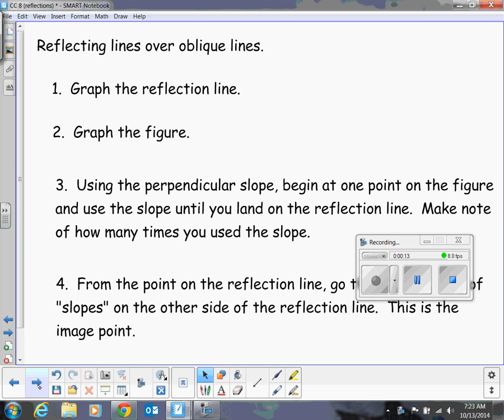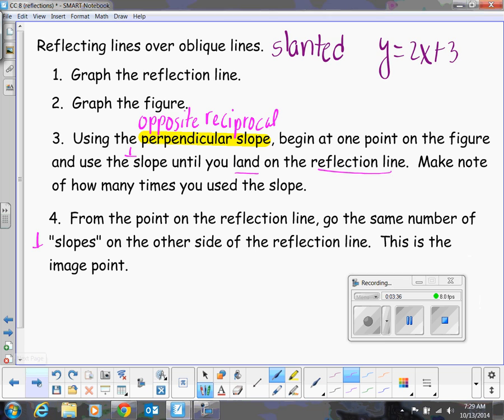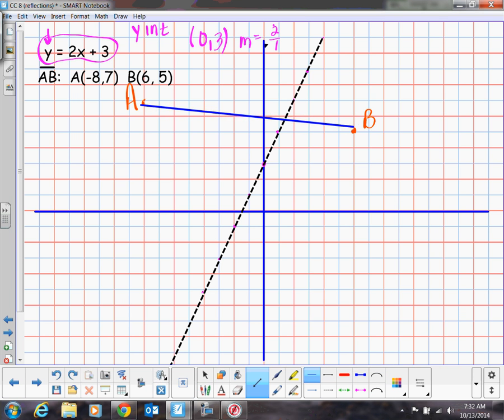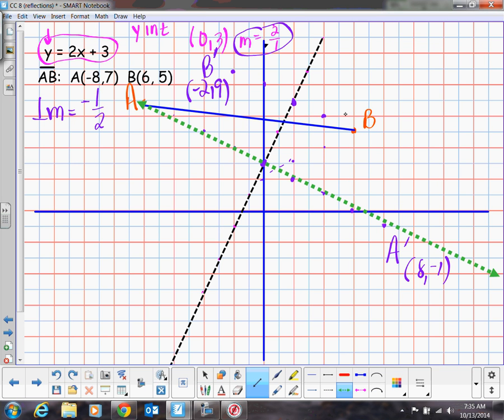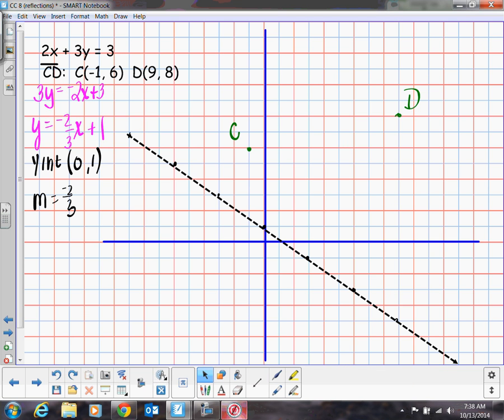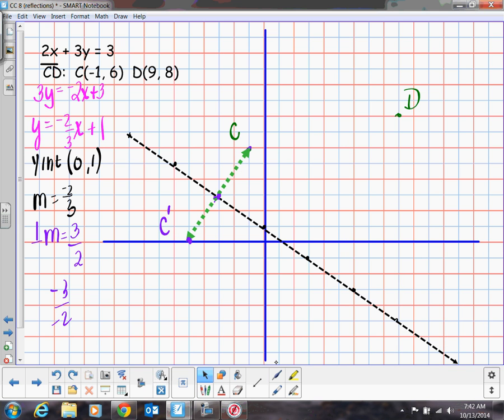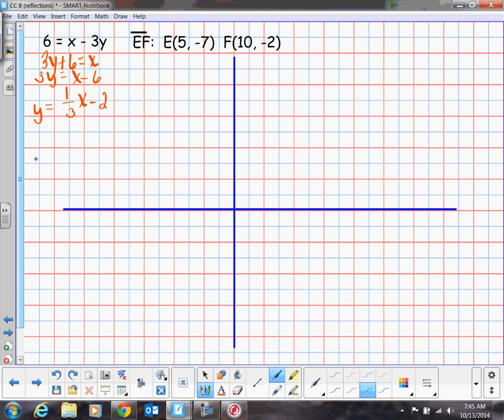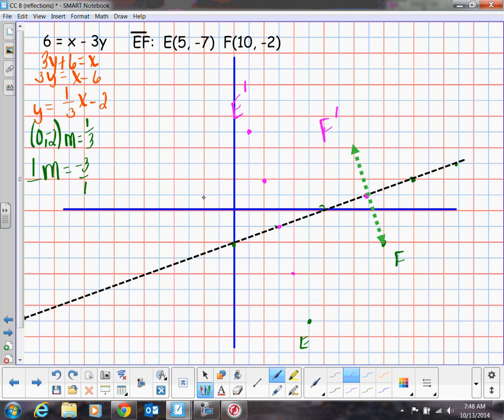October13 CC 8 reflections over oblique lines